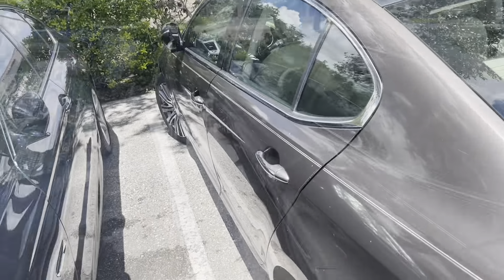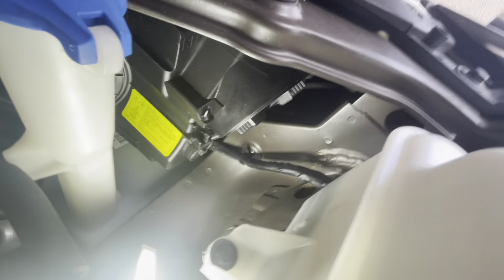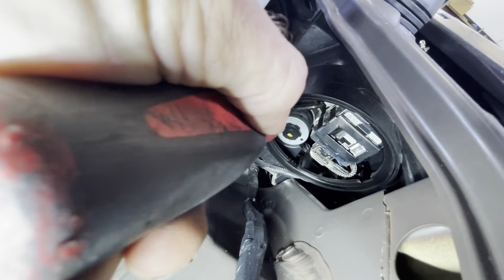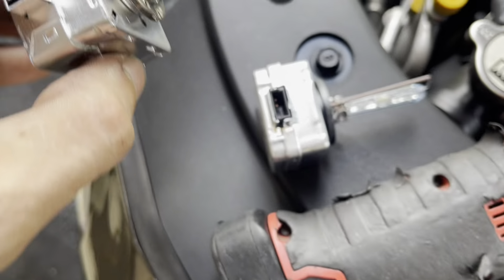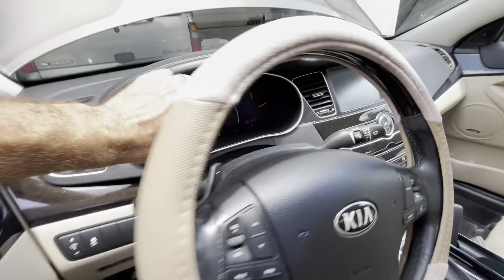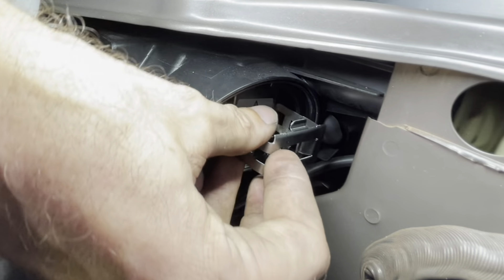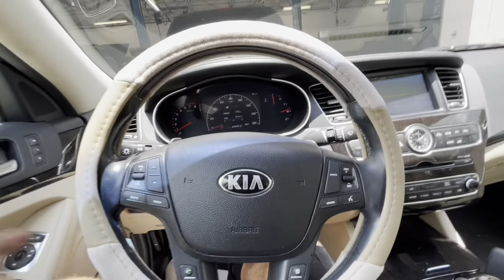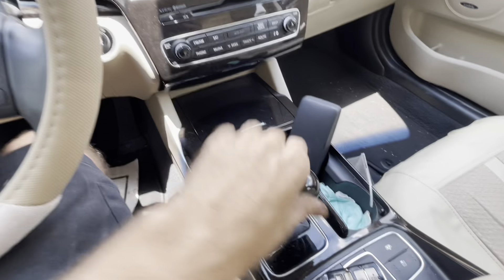Abnormal EVERYTHING All Day! Kia Cadenza